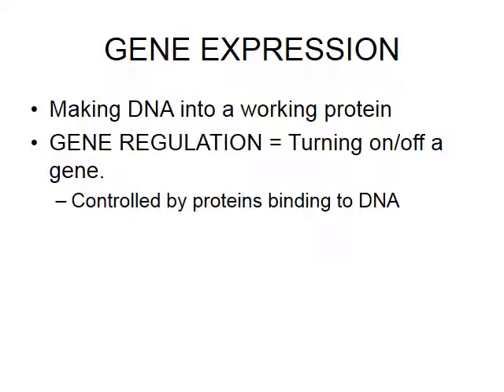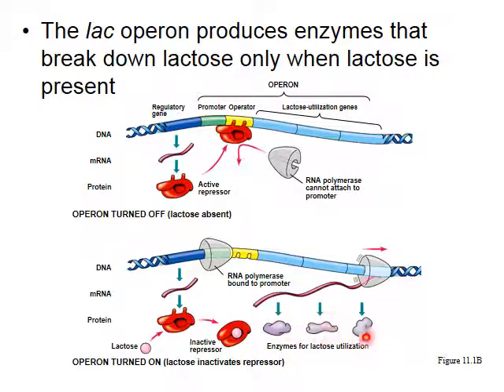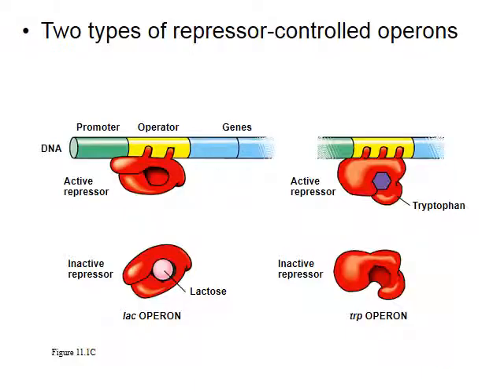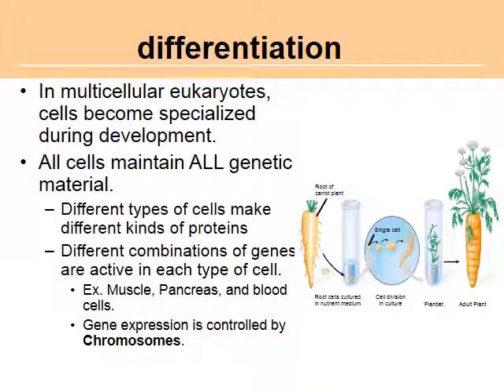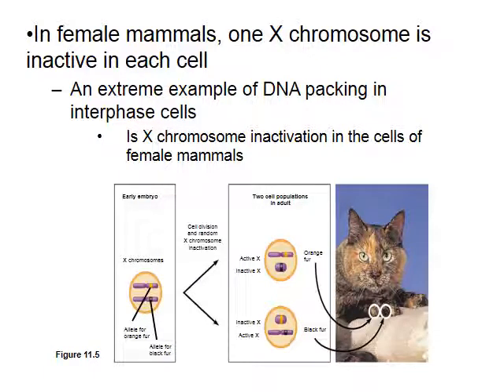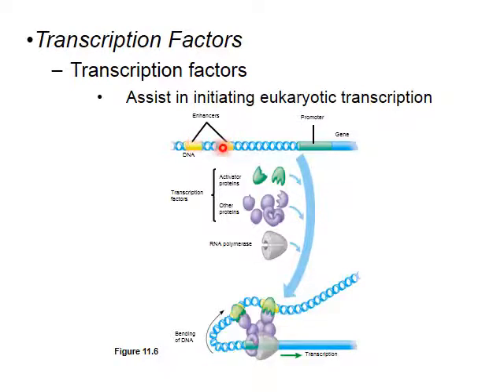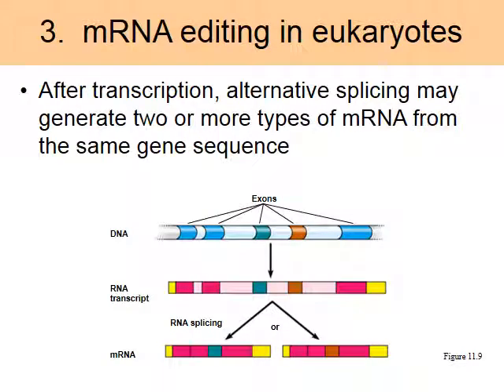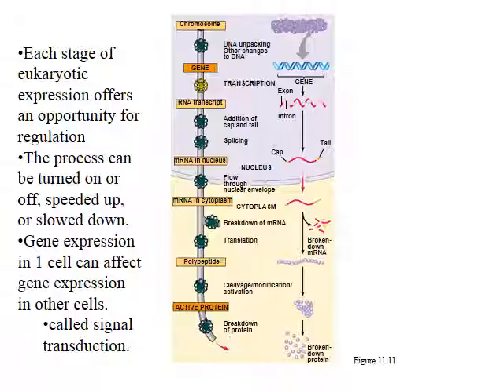Chapter 10 GENE EXPRESSION notes